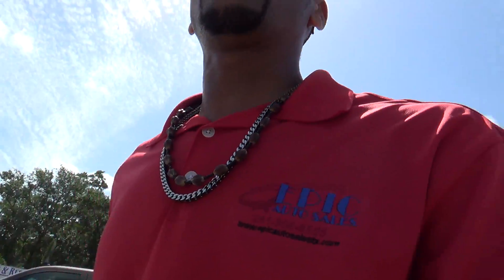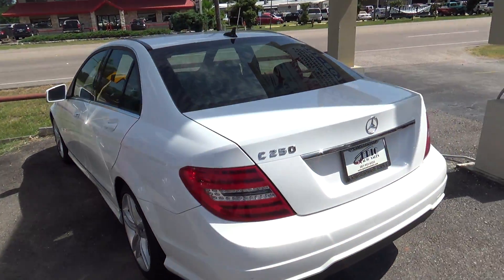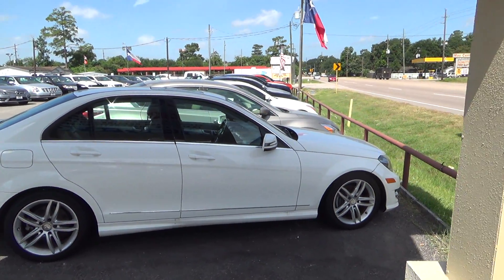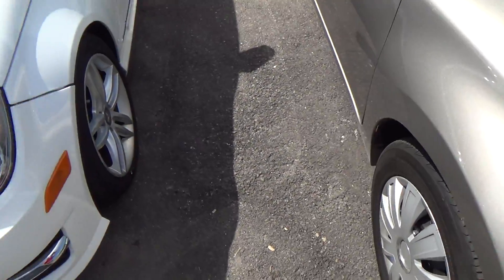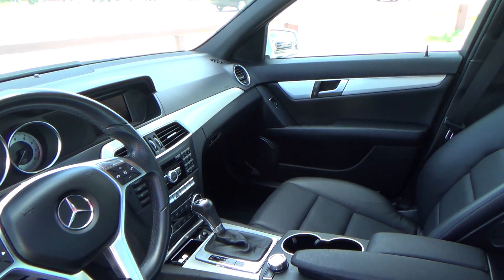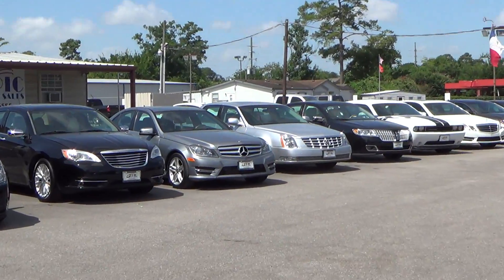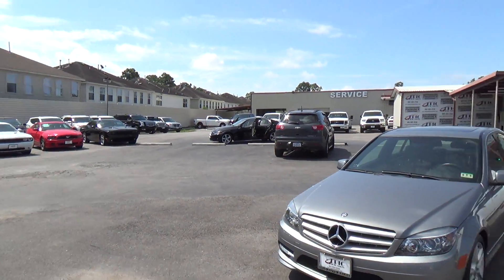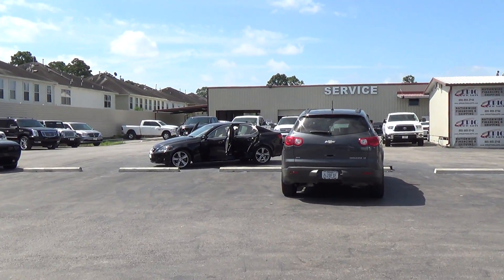BRISEIDA, CHECK OUT THE BENZ @ EPIC AUTO SALES!